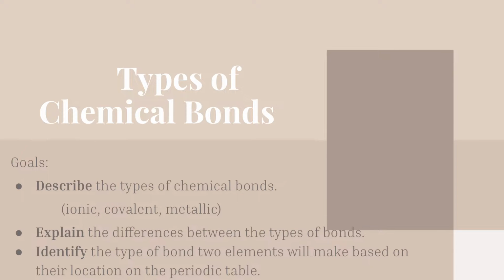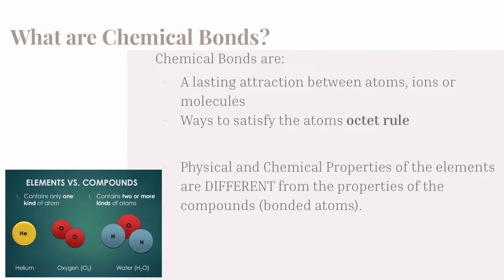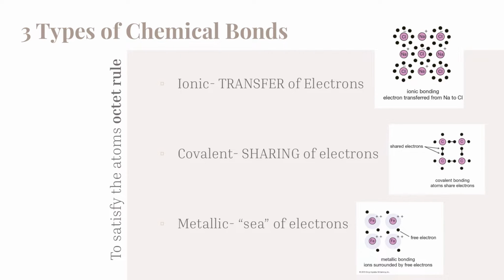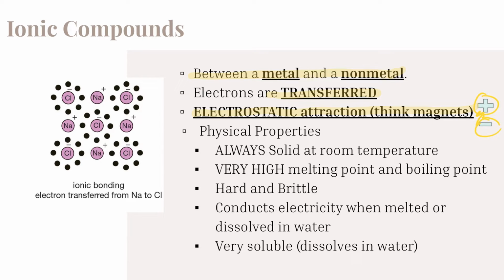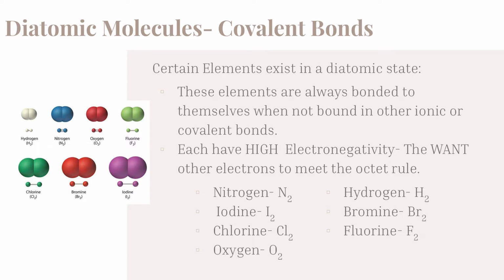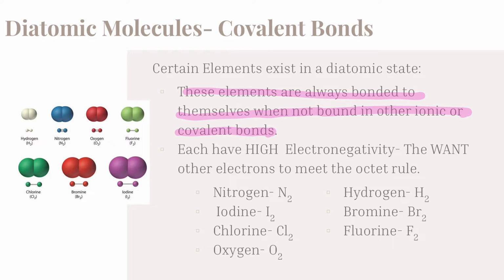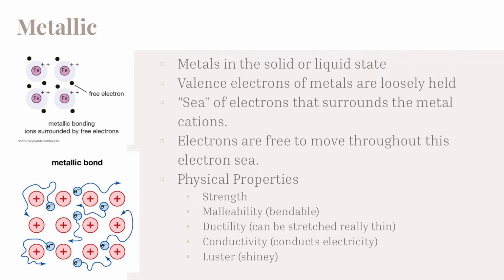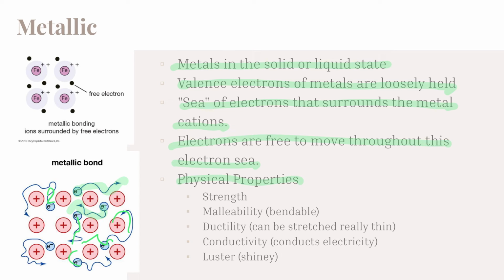Types of Chemical Bonds.mp4